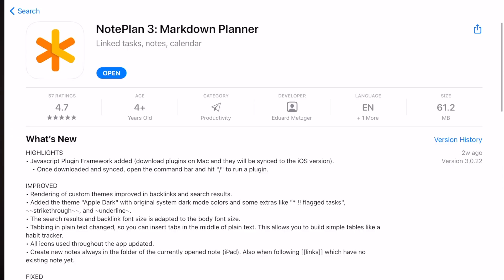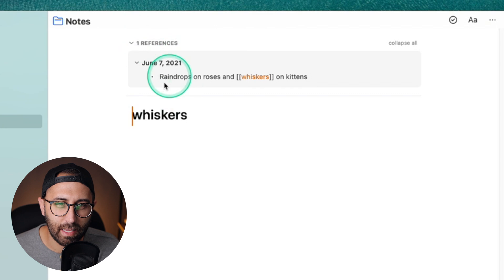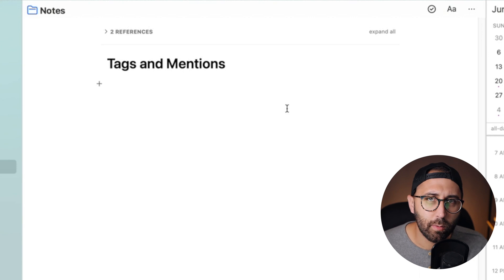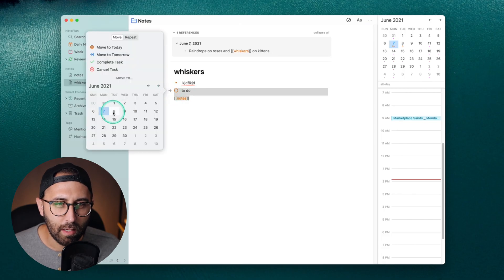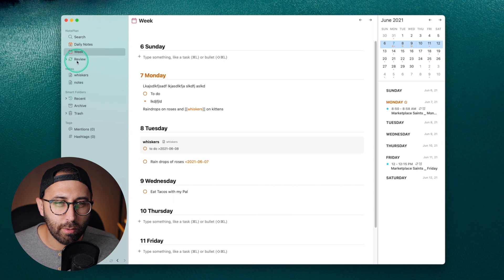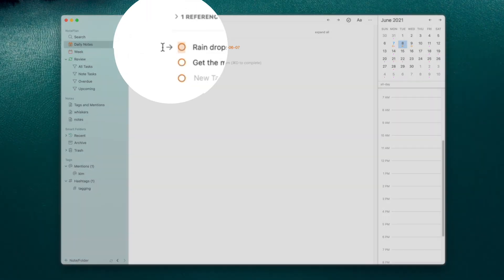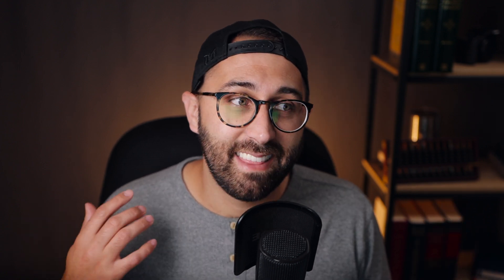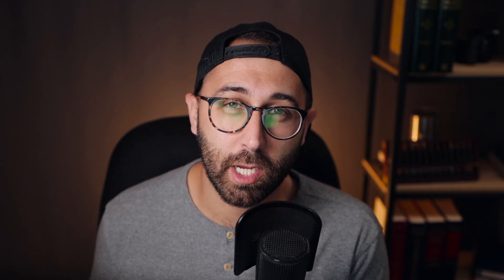Bullet Journal App | NotePlan 3 Review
If you like bullet journaling but want to do it digitally, NotePlan 3 might just be the perfect bullet journal app. This is my review of NotePlan 3 with a focus on how to use it as a digital bullet journal.

ABOUT ME
My name is Reagan Rose I'm trying to get more done for the glory of God, and I want to help you do the same.